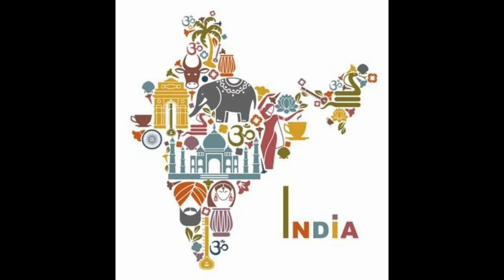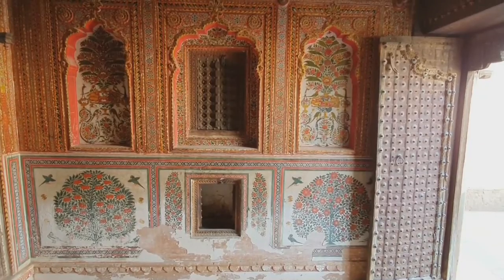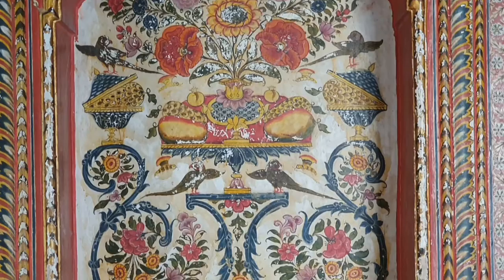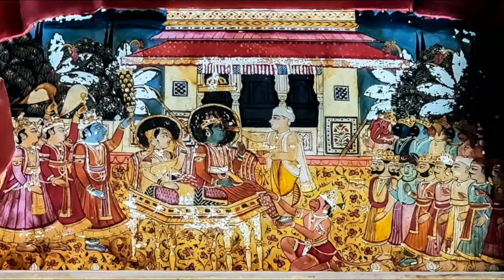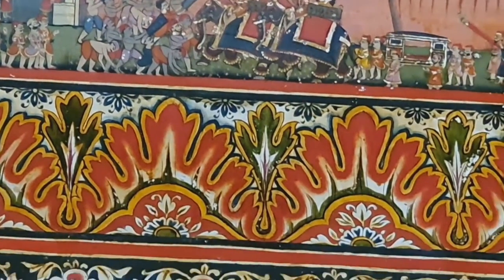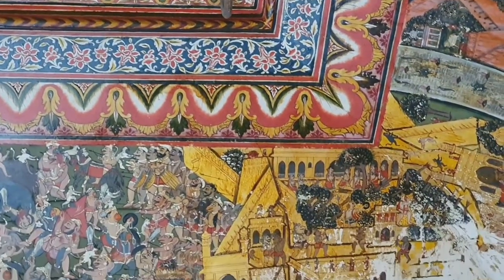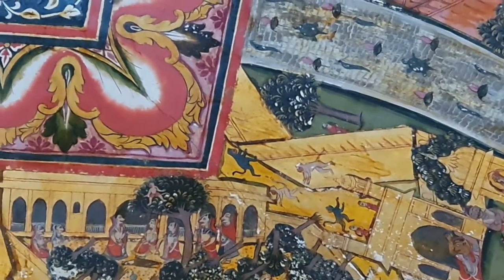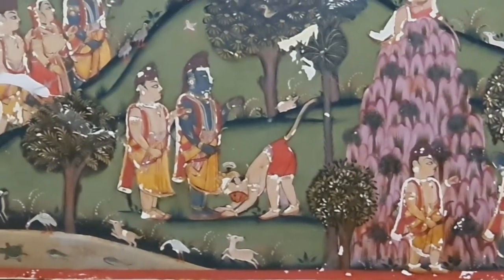Abandoned Treasure of India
Sone ki dukan at village called Mehansar near Churu, Rajasthan